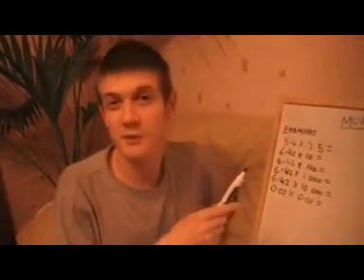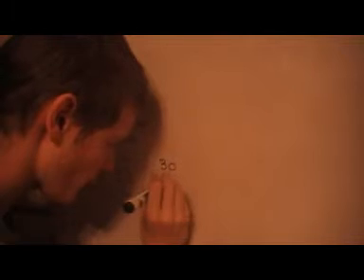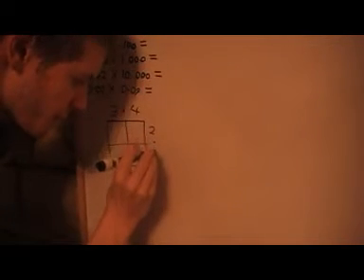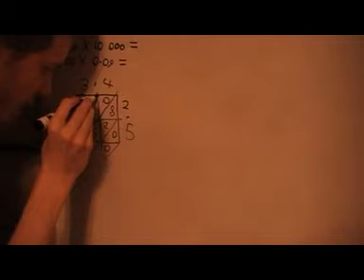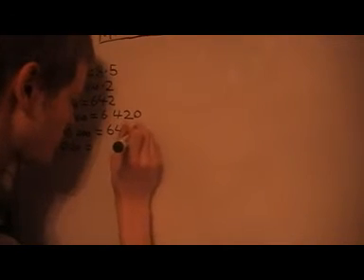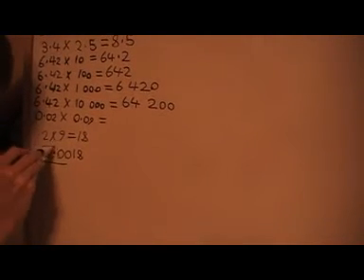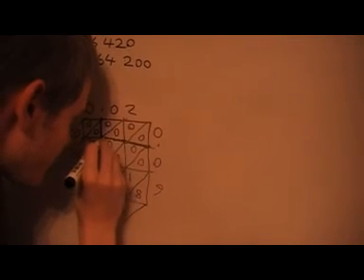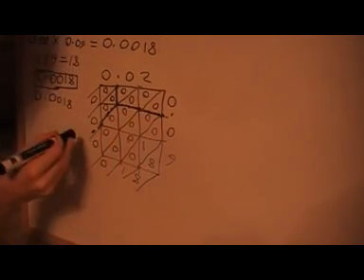decimals 3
this video is about multiplying decimals using 2 different methods and also i tell about a special case 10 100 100 etc multiply decimals by them and what happens note if you want to multiply by 0.1 0.01 etc the decimal point moves to the left instead of the right a good way practice is to just write 2 deciamls work them out and check answers on your calculator but here are the methods they may be more any method that gets the right answer is ok to use